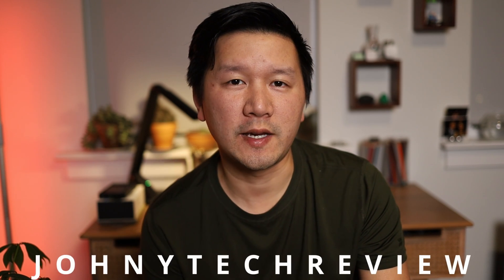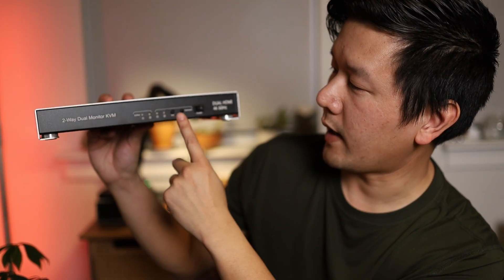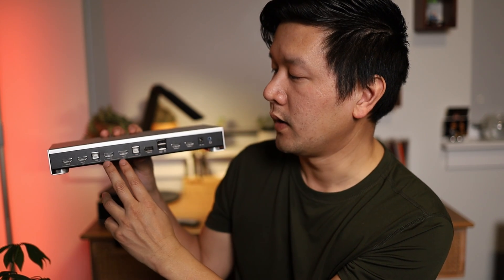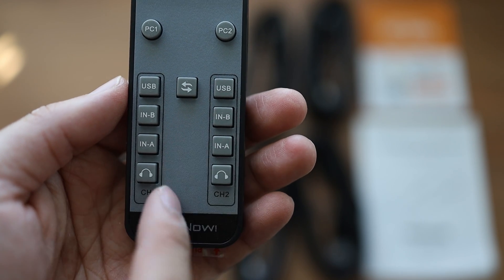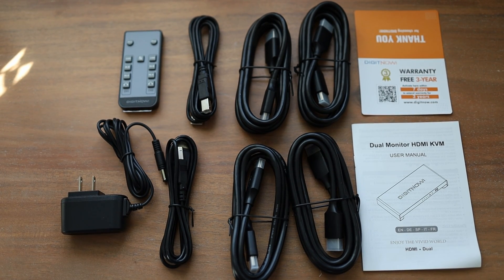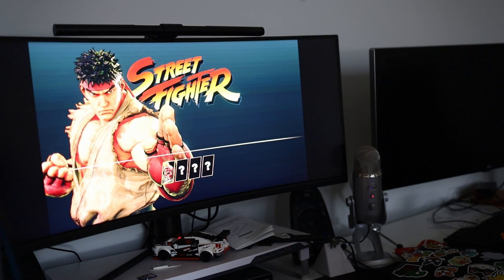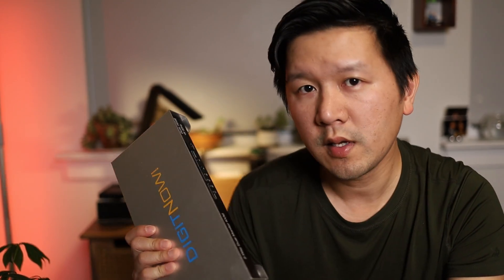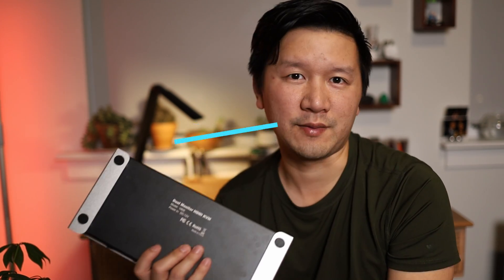DIGITNOW Dual Monitor KVM Switch Review 2023 – Seamless 4K@60Hz HDMI Switching with Remote & USB Hub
The product was sent to me for review. The content and opinions are all mine and the company does not have any editorial input. They see the video at the same release time as the rest of my audience.

In this 2023 review, we explore the DIGITNOW Dual Monitor HDMI KVM Switch, a versatile device that lets you control two computers using one keyboard, mouse, and two monitors. Supporting up to 4K@60Hz resolution with EDID emulators for stable display settings, it features multiple switching methods including front panel buttons, hotkeys, and an included IR remote. The switch also offers USB 2.0 ports for peripherals, analog audio output, and broad keyboard/mouse compatibility-including wired, wireless, mechanical, and gaming devices. Perfect for multitasking professionals needing smooth dual-monitor control across PCs or laptops.

-- My Gears --
: Canon RP
: Canon 35mm F1.8
: Sigma 18-35mm
: Fujifilm Xpro2
: Pentax K-5
: Ipad Pro 2nd Gen
: Limo 700W Studio Light
: LG 34" Ultrawide
: GVM 150W Lightbox